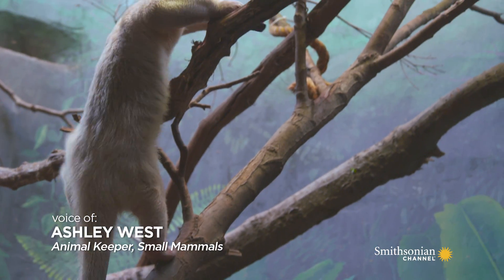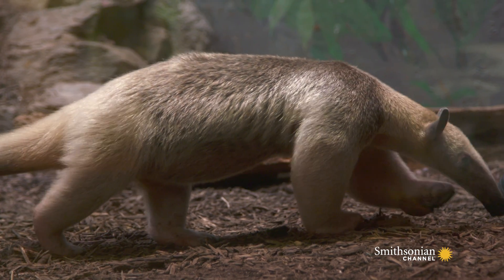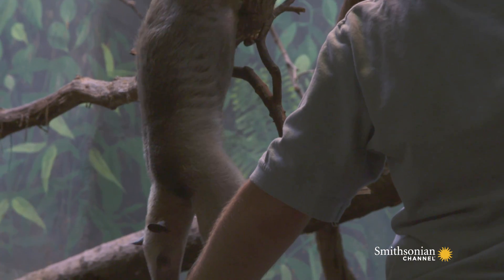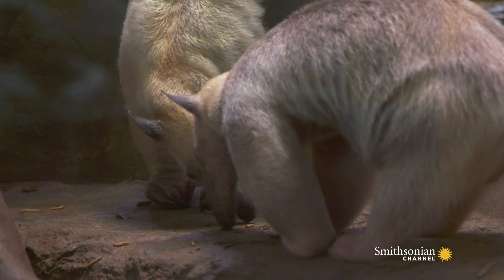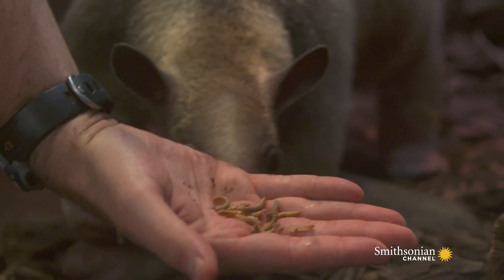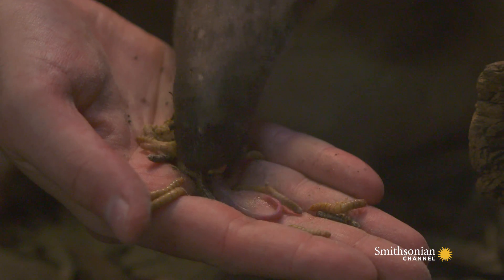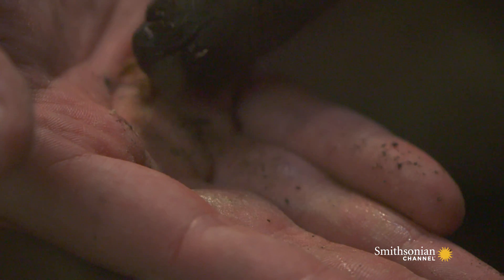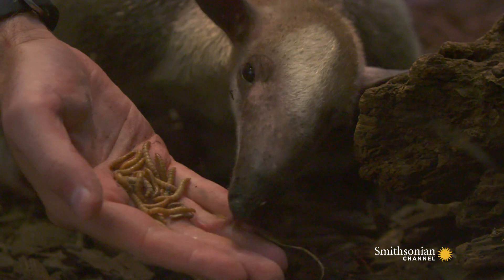What Do Tamanduas Eat?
Despite being a type of arboreal anteater, tamanduas don't only enjoy ants. A caretaker at Smithsonian's National Zoo tells us more.